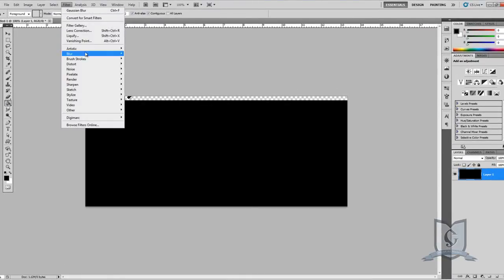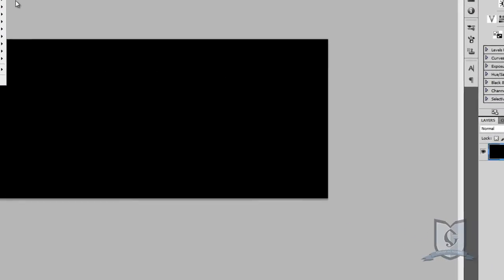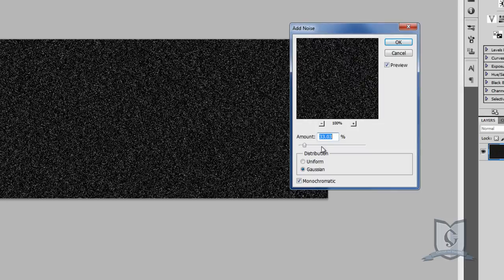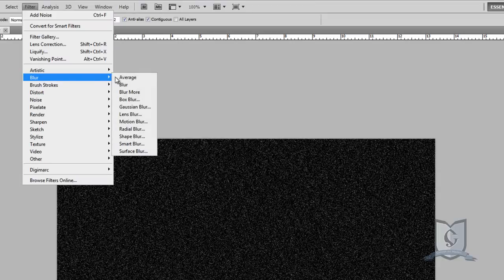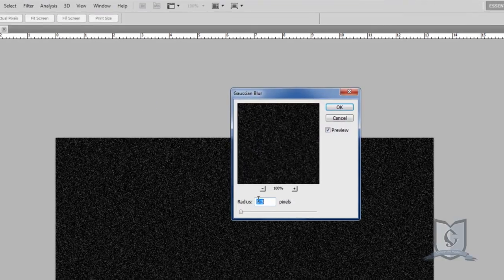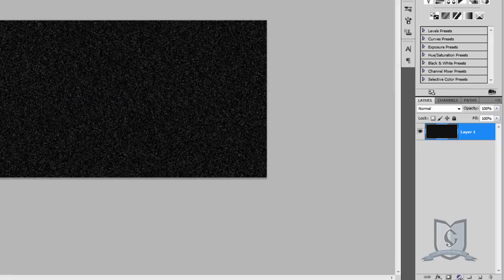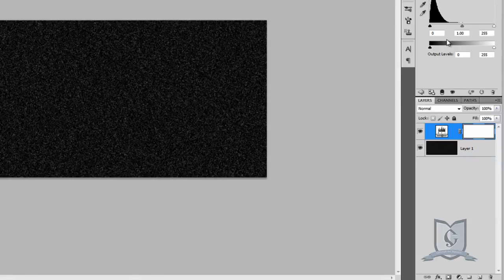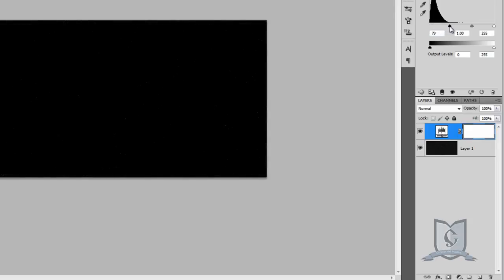how to paint stars in photoshop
Quick and simple tutorial on how to create stars in photoshop. You can use this in any sci-fi concept art or simply add stars to your night sky photography.